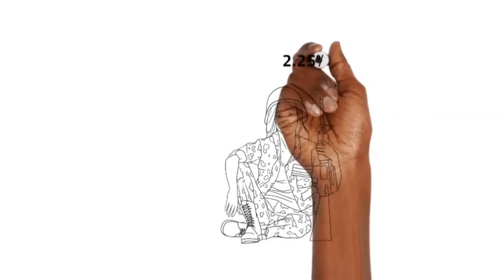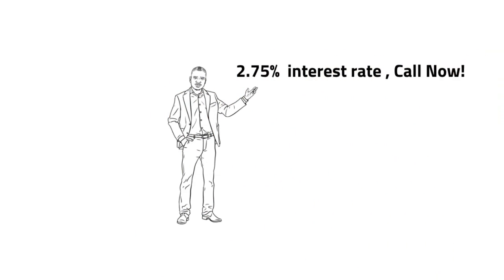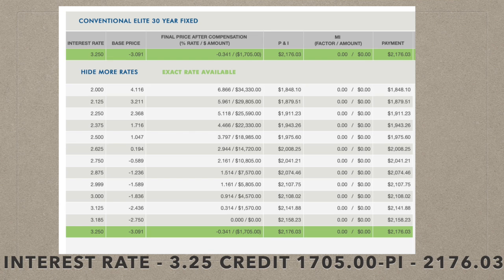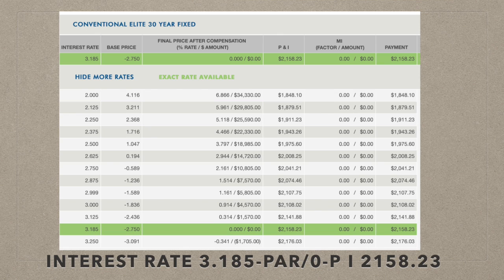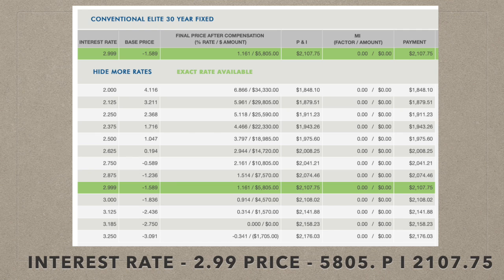Buying Down Interest Rates HD 720p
What it means to buy down the interest rate.